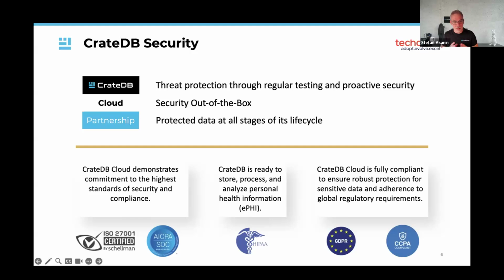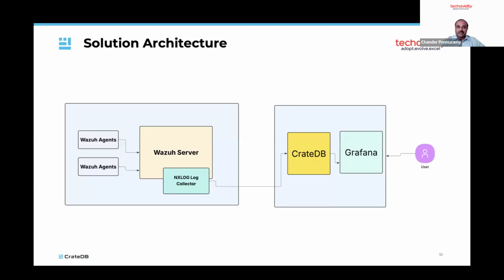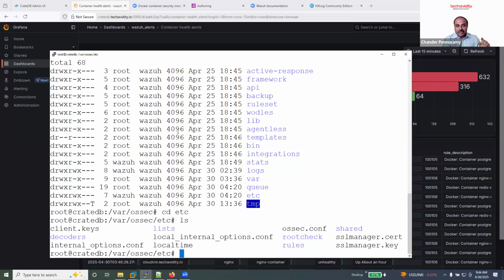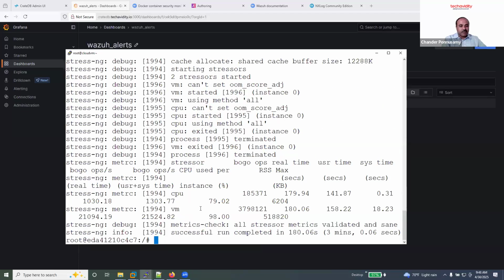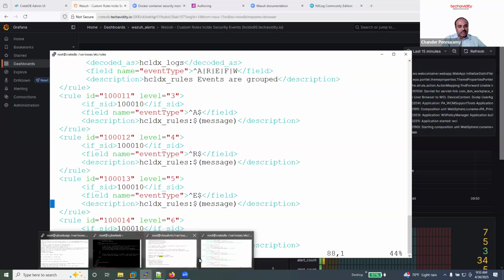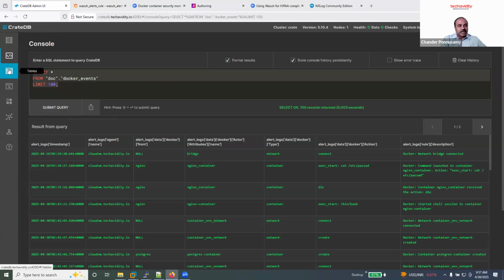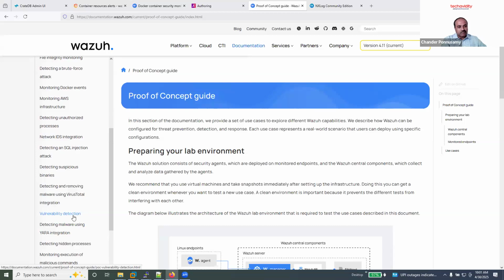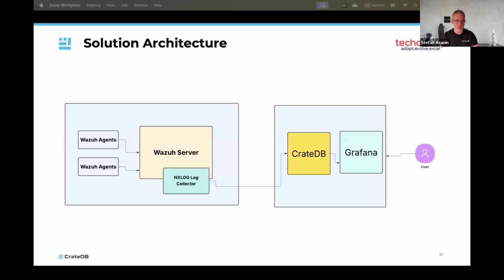Open-Source Log Management for Cybersecurity: Wazuh & CrateDB in Action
In the face of rising cyber threats, real-time visibility into system activity is critical. This webinar walks you through how Wazuh collects and analyzes security data—generating actionable alerts—while CrateDB provides high-performance storage and real-time querying across massive log datasets. A live demo highlights how these tools work together to identify and respond to security events as they happen.

In this session, you will see:
- How Wazuh from Techavidity enables real-time alert monitoring
- How to leverage CrateDB for scalable log storage and fast querying
- Best practices for integrating Wazuh and CrateDB in a modern cybersecurity stack